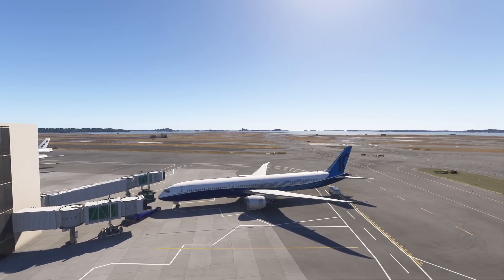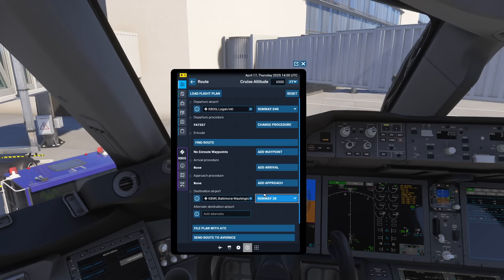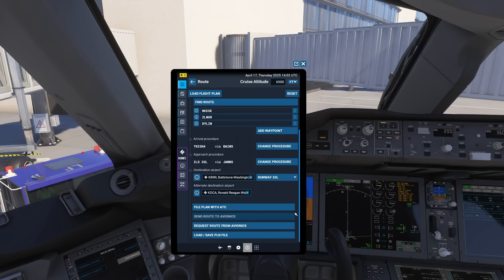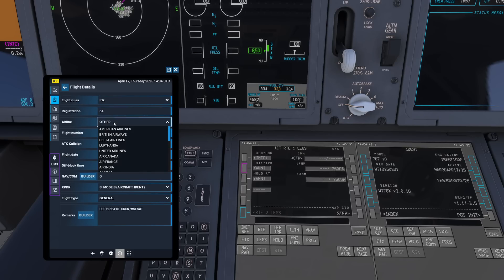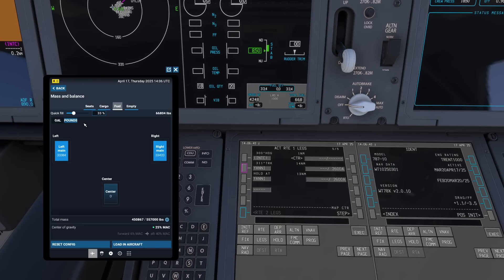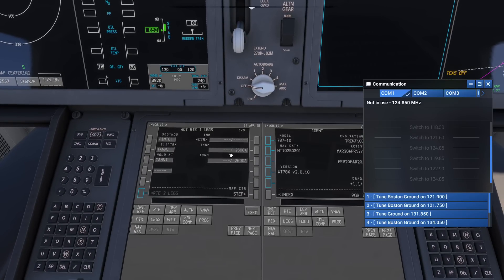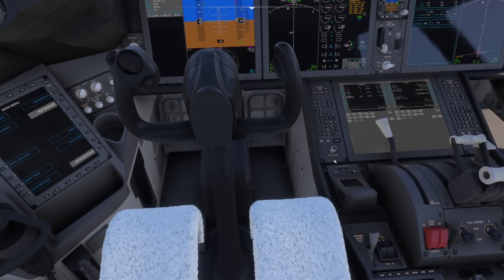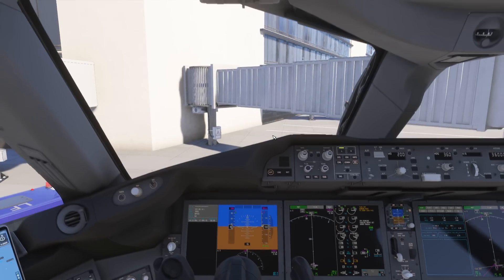MSFS 2024 - Using the Integrated EFB For Airliners Tutorial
In this video, we walkthrough the process of setting up an entire flight for airliners including every detail from selection runways to entering waypoints.